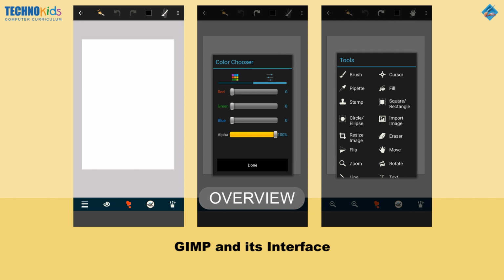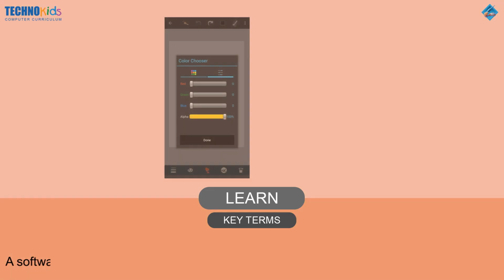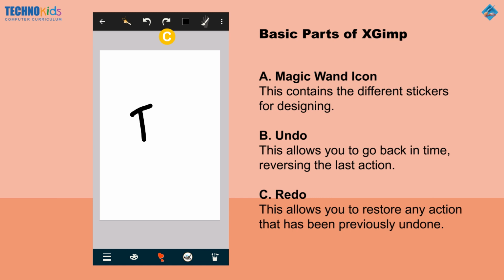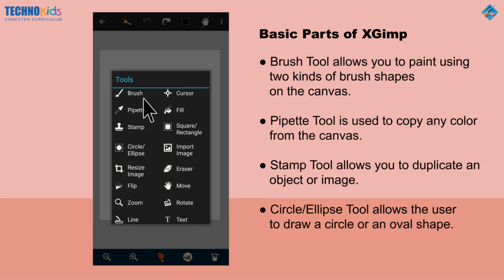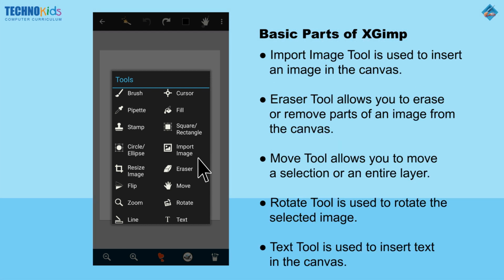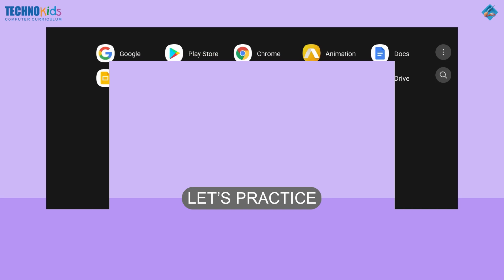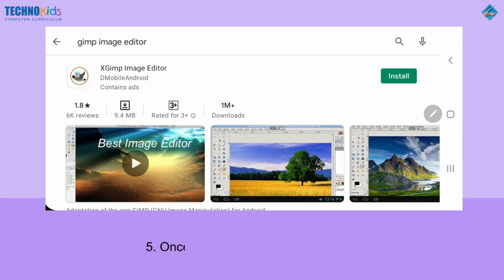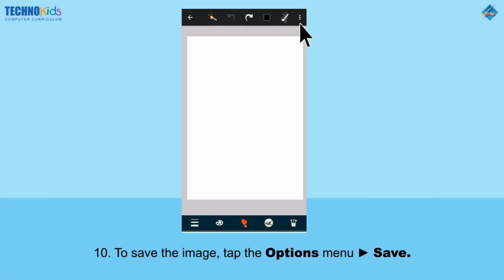TechnoGIMP Module 1 TechnoKids PH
SITUATION:
It’s the start of the school year and your teacher gave you an assignment to send a photo of your daily routine during quarantine. You thought of improving the photo by changing its size and adding filters, but you don’t have a photo editing software on your phone. Luckily, one of your friends suggested you use the XGimp Image Editor app.

LEARNING GOALS:
By the end of this module, you should be able to:
 1. Sign in to your Google account.
 2. Install XGimp Image Editor on your mobile device.
 3. Familiarize yourself with the XGimp interface.

Materials Needed:
For this module, you will need the following:
• mobile device
• XGimp Image Editor app